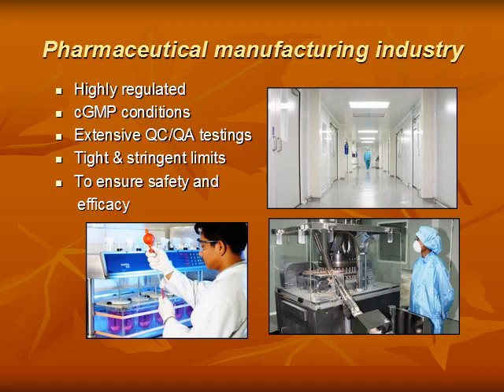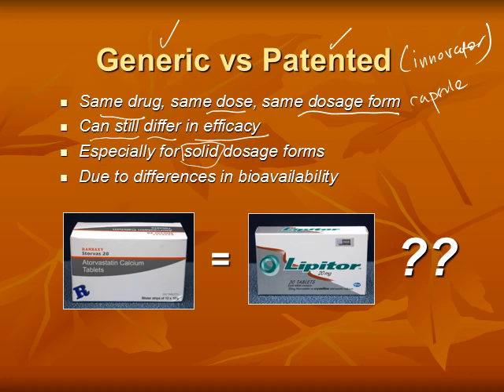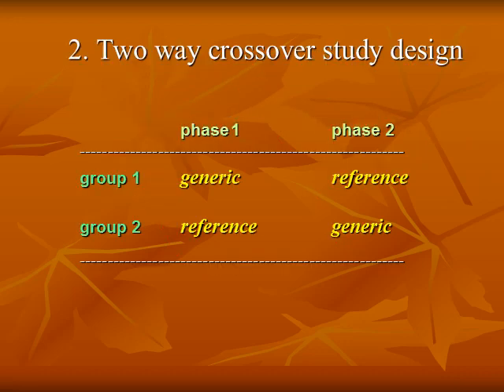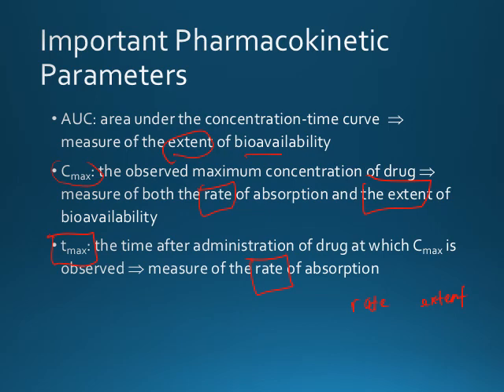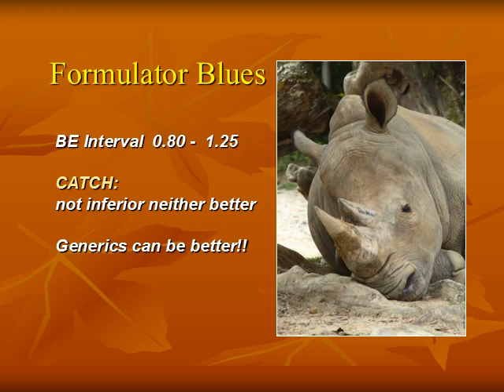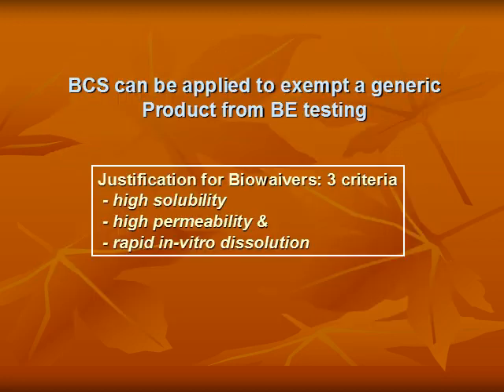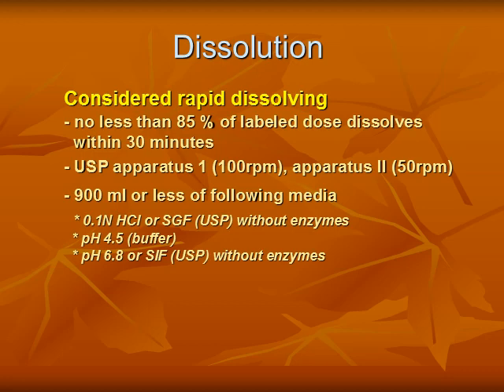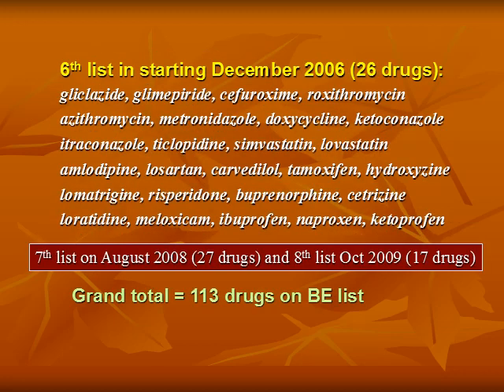8 flipped FAR323 bioequivalence